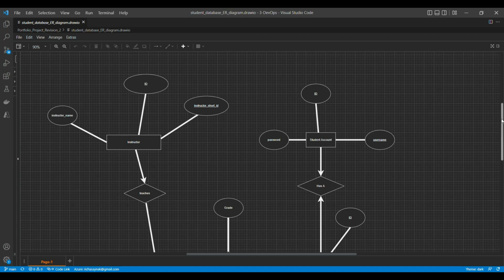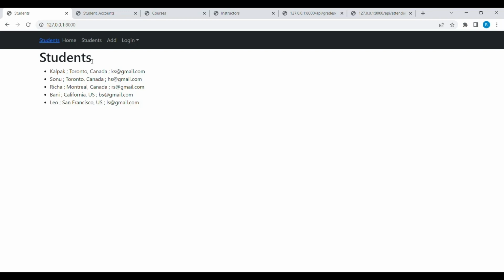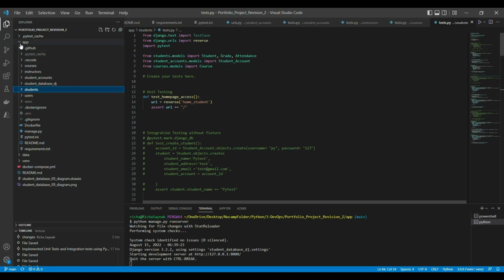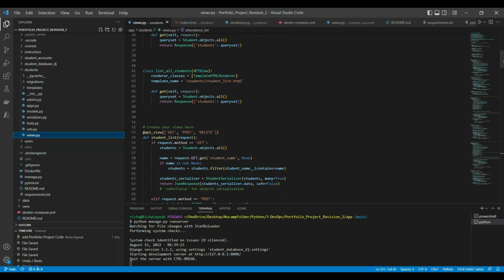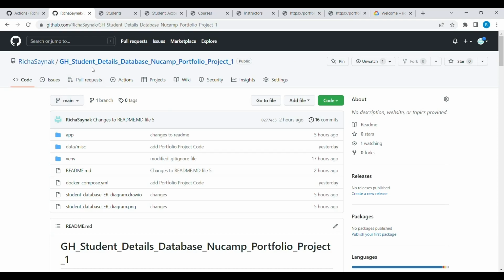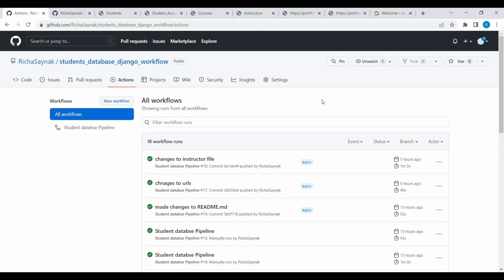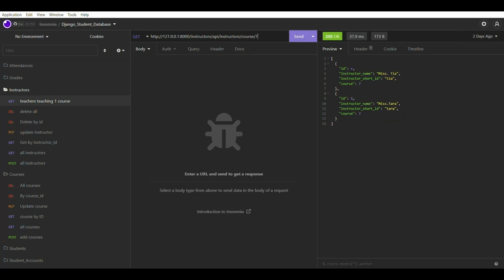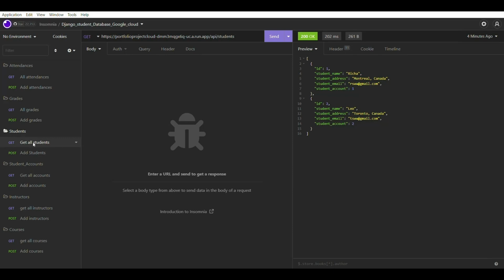Nucamp Student Portfolio Project | Student Management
Richa Saynak | Backend, SQL and Dev Ops with Python